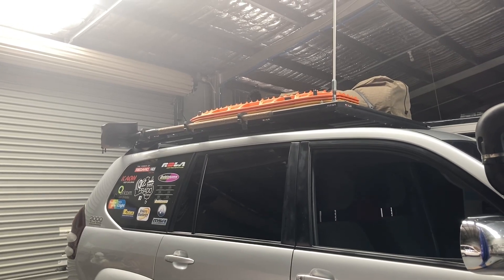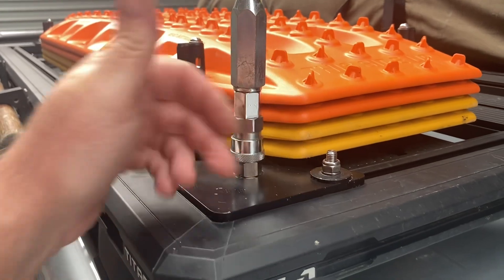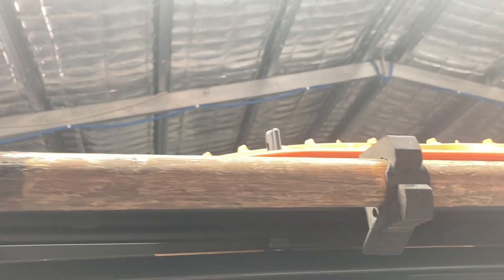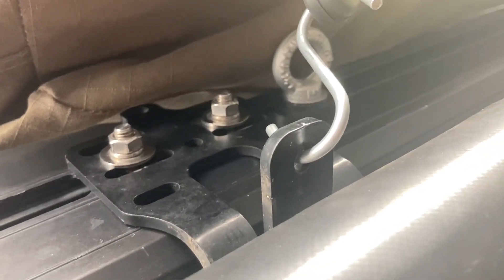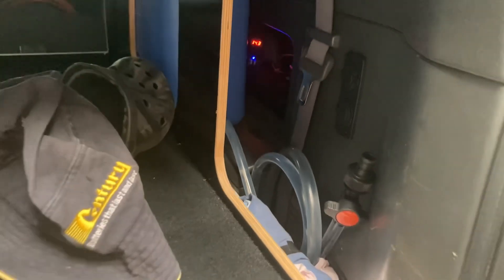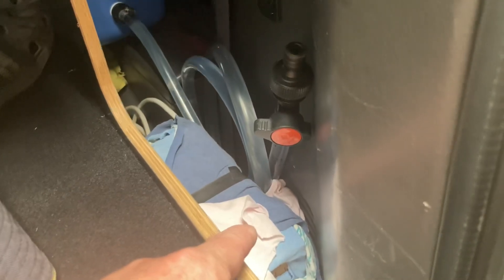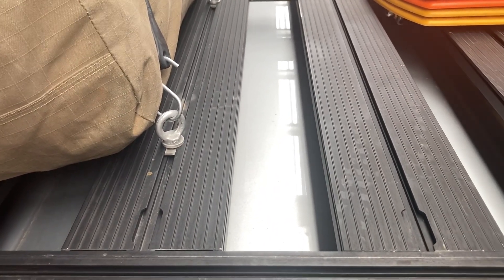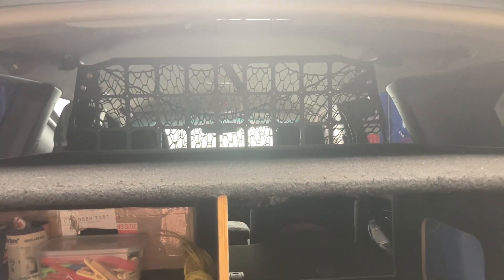ROOF LOADING and LIMITATIONS ⛔️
It’s STRONGER than you think, but more DANGEROUS than you think ⚠️